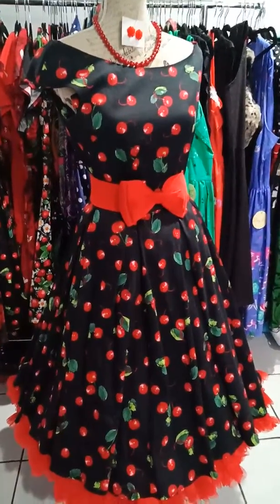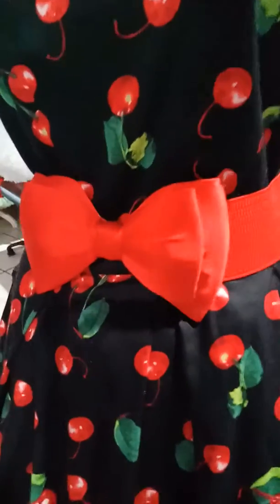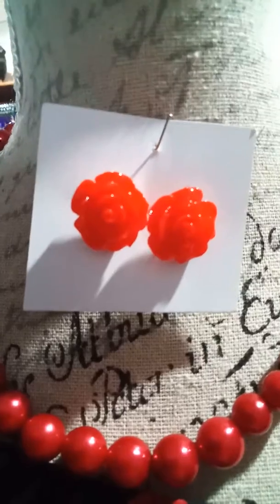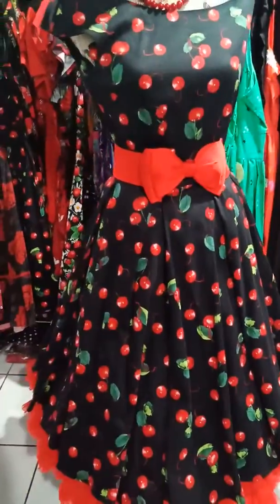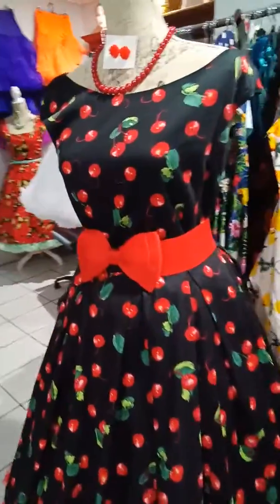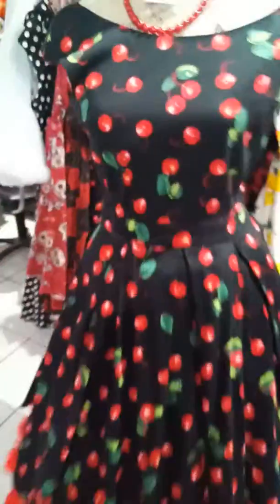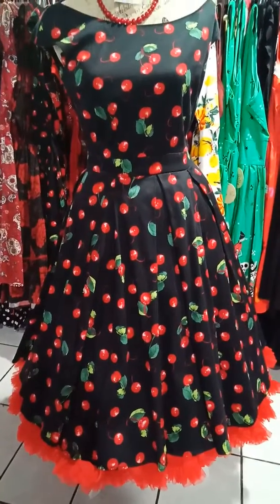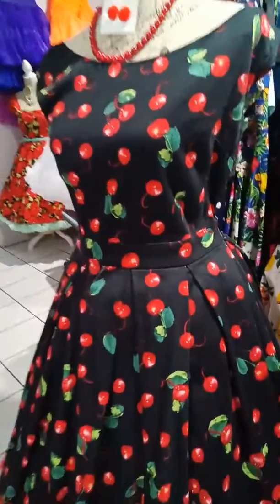Tracey Ann retro clothing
Miss Cherry Surprise Rockabilly, pin up, rock n roll swing dress